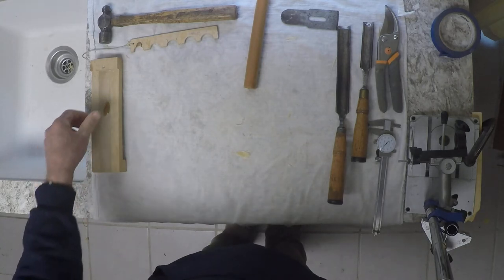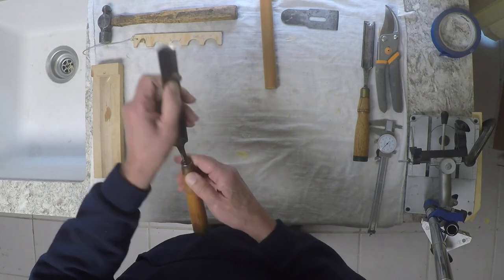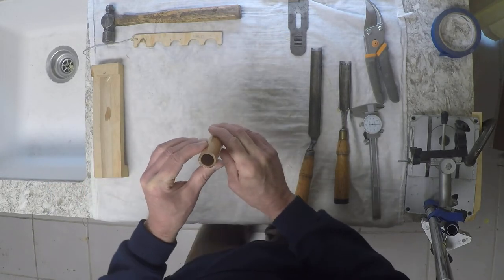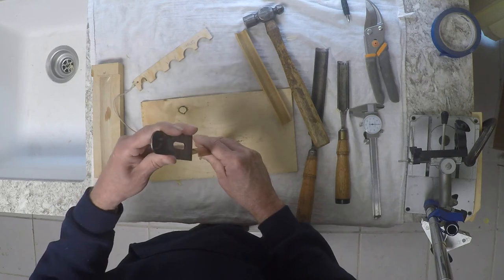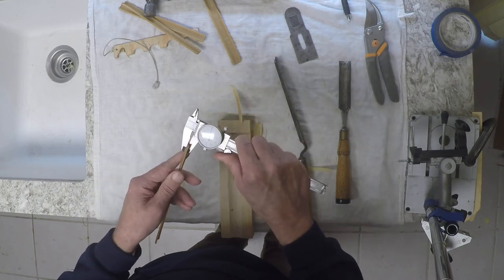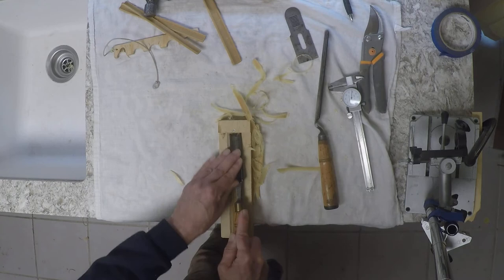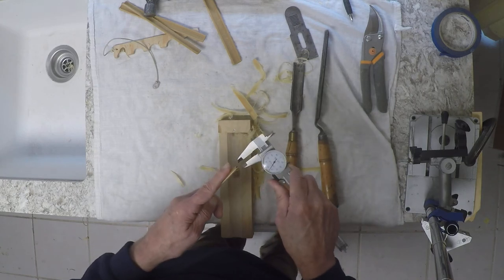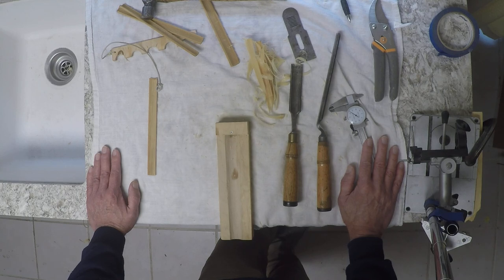Hand gouging video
Step-by-step instructions for hand gouging bassoon cane.  Author harvests locally grown cane and hand-gouges it for making bassoon reeds.

I have depleted my supply of commercial cane -- Since 2021, I have exclusively used locally grown and harvested cane for both bassoon and contrabassoon.